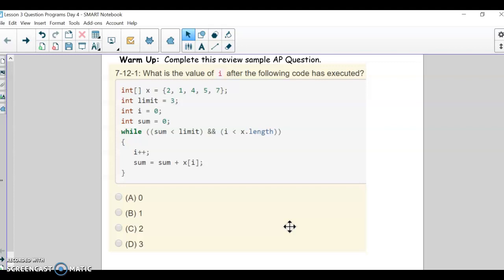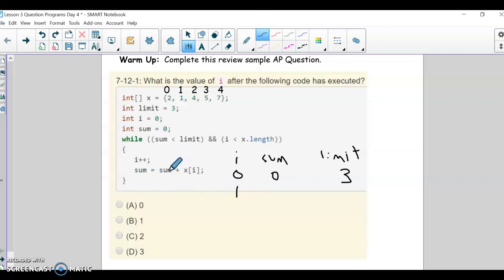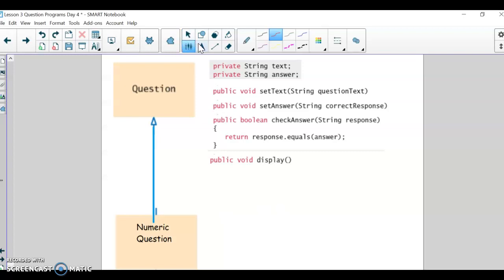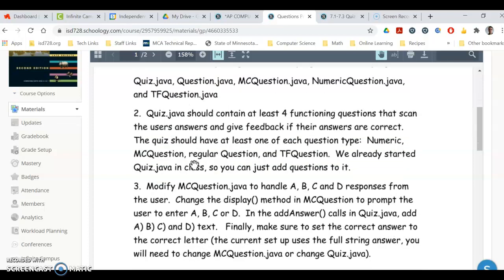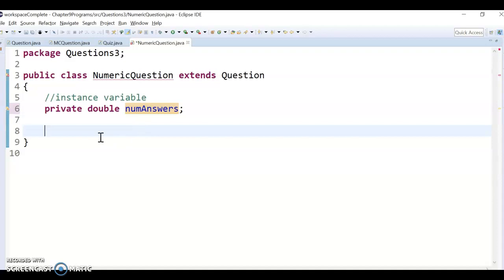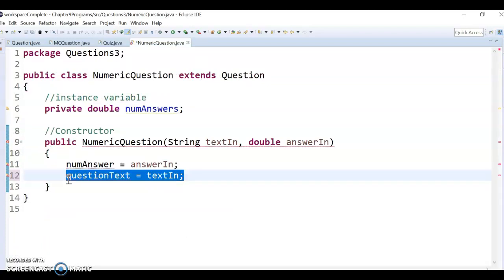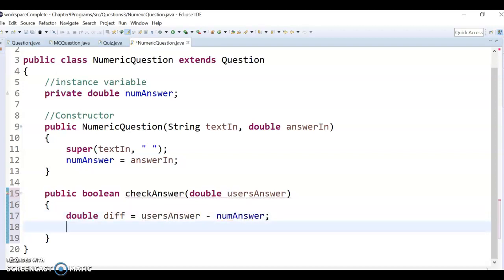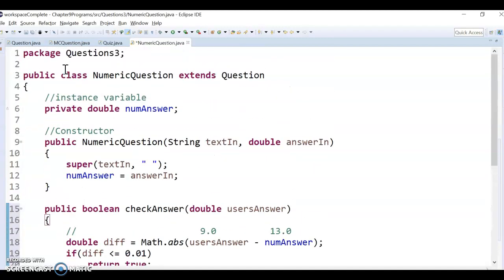Question Program Day 3 part 1